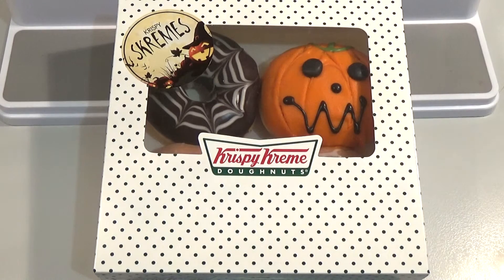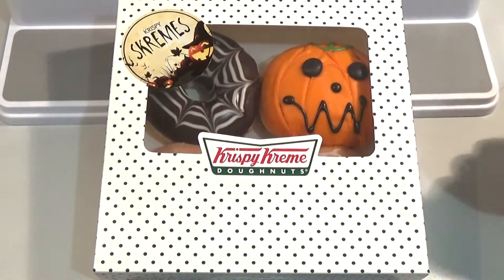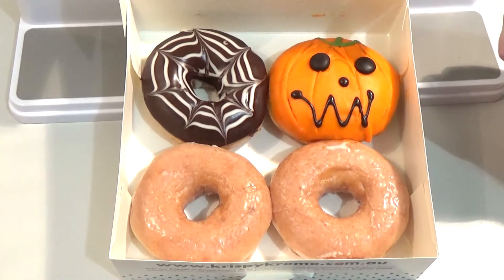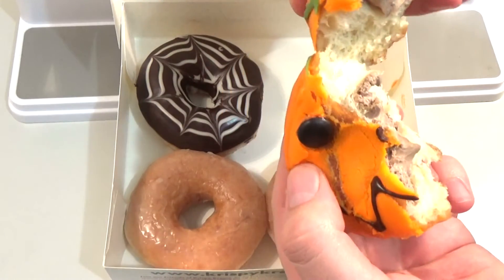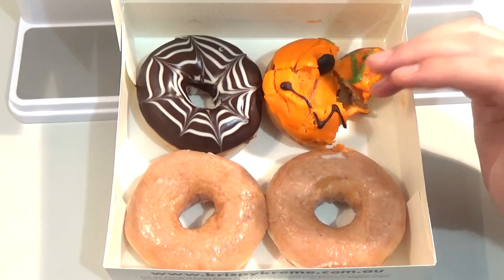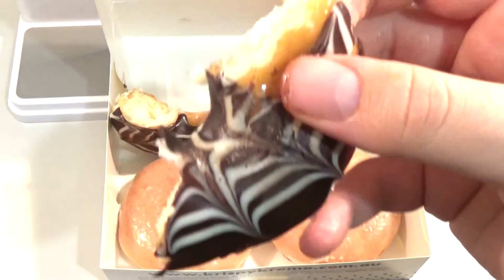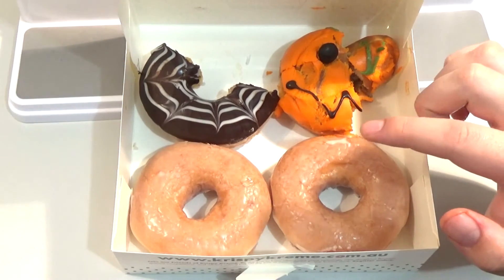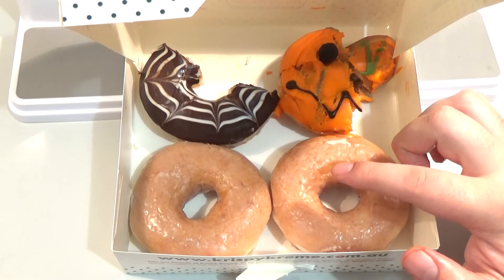Halloween Krispy Skremes Doughnuts Tasting - Krispy Kreme | Birdew Reviews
Today we have Krispy Kremes halloween doughnut offering with the Krispy Skremes box. Let's taste!